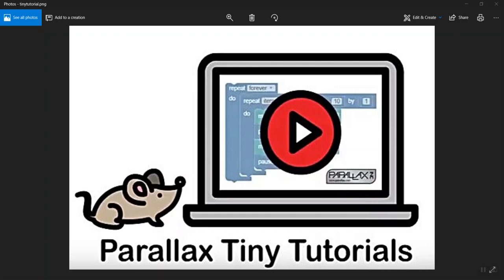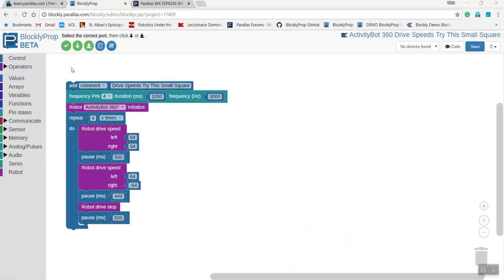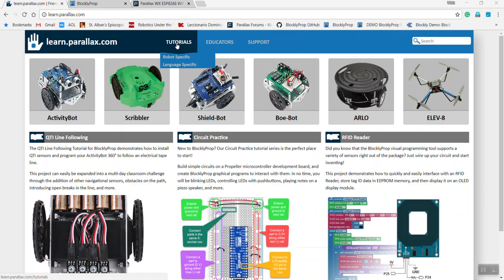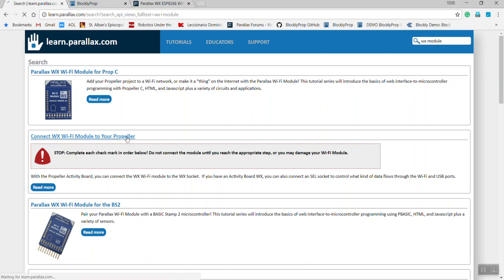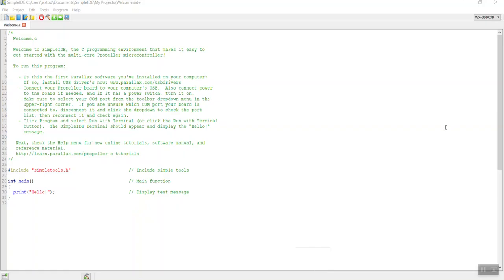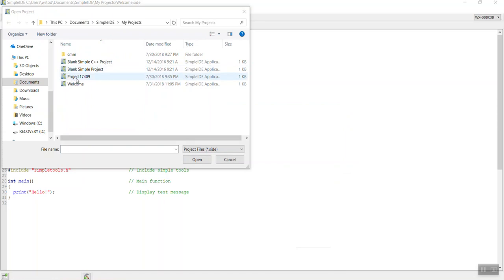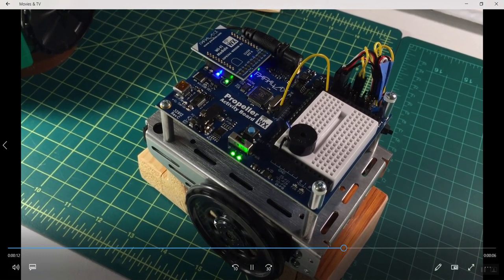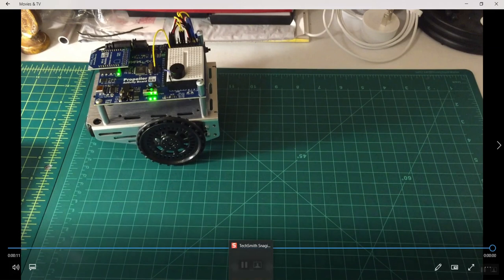Tiny Tutorials: Wireless Programming with the WX WiFi Module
Whit shows us how to use the Parallax WX ESP8266 WiFi Module (32420D) to program the Propeller ActivityBot 360 robot wirelessly with BlocklyProp and SimpleIDE.